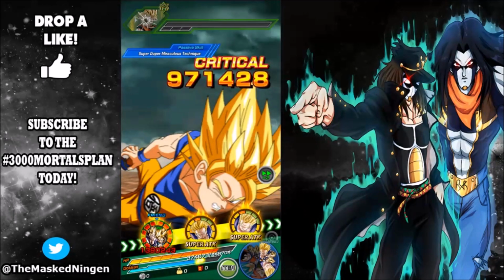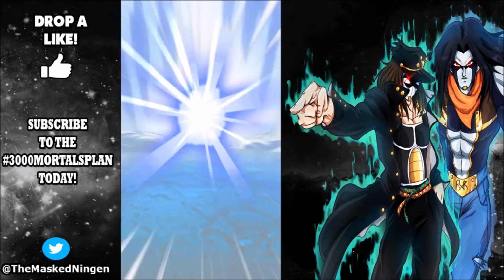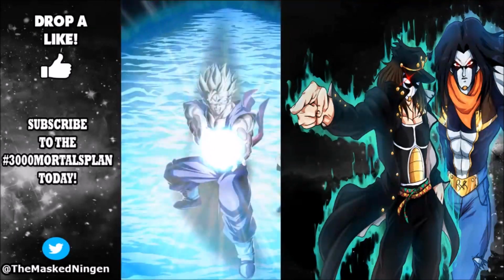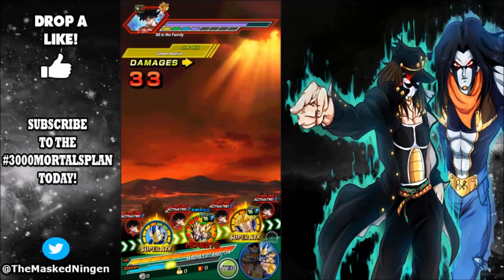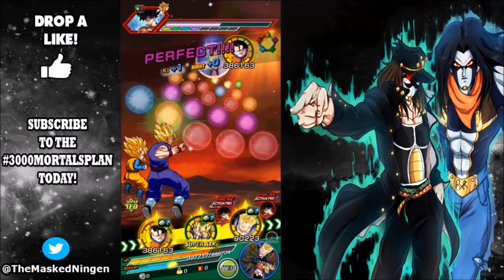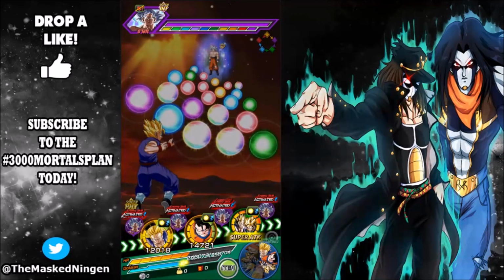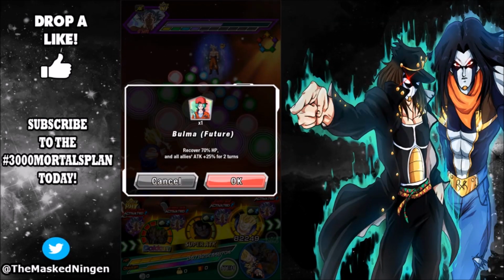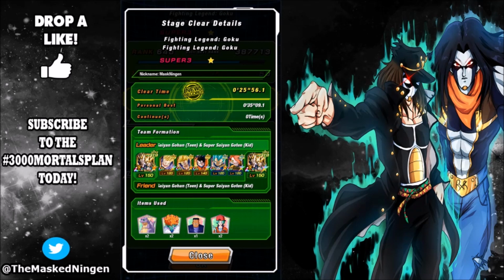Siblings' Bond Team VS The Legendary Goku Event! (DBZ Dokkan Battle)